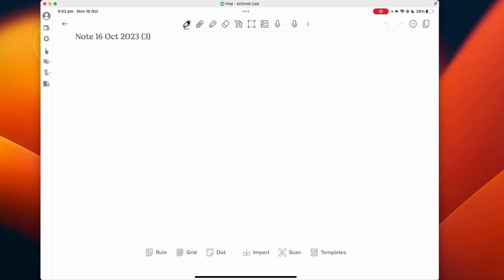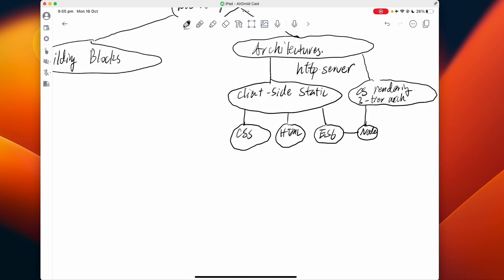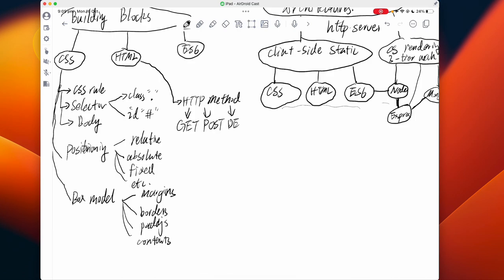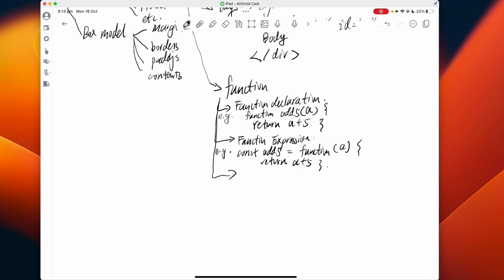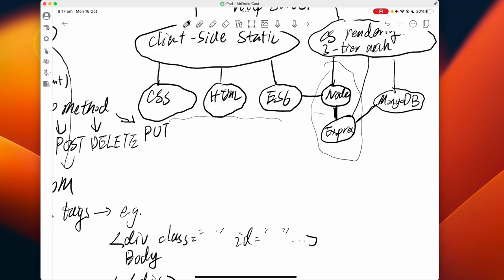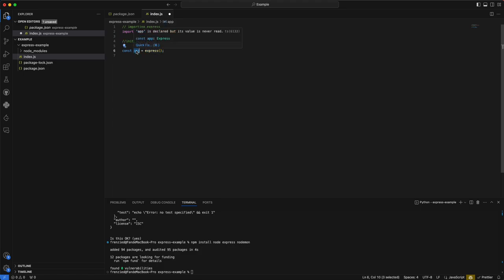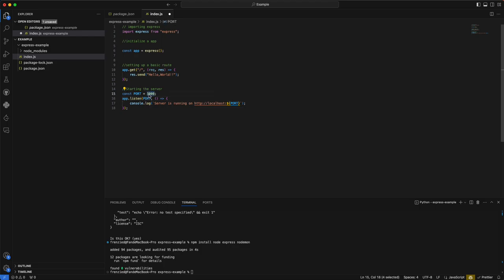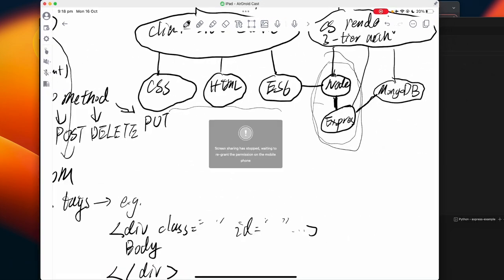Midterm review of CS5610 Web Development Course.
This is a 30-min video for midterm review of CS5610 Web Development.
Author: Fan Zhou